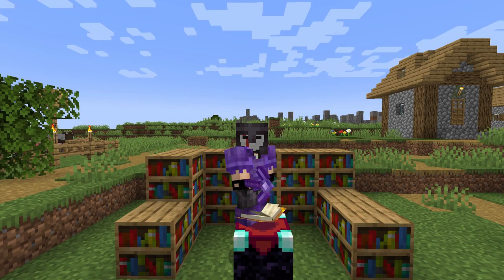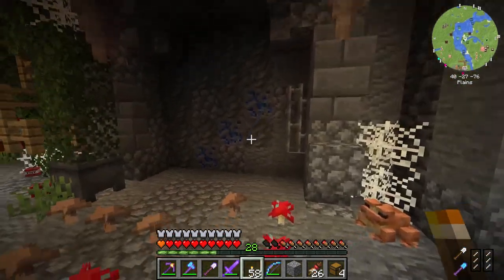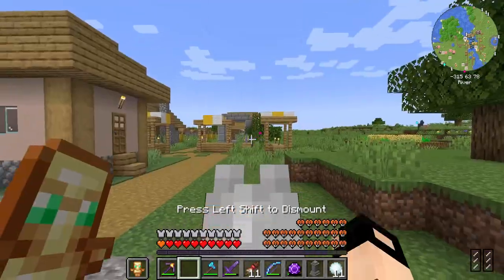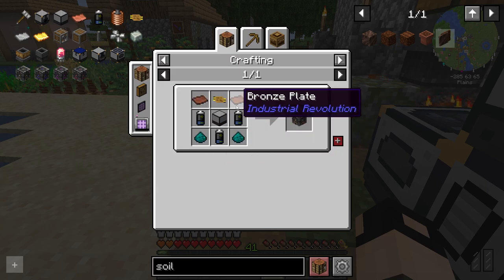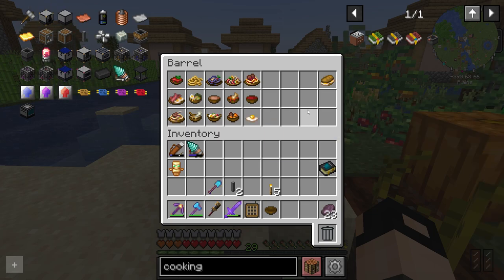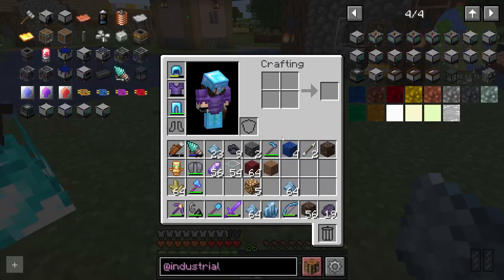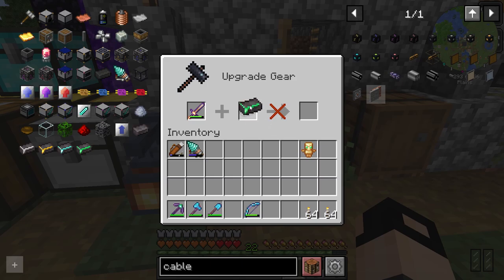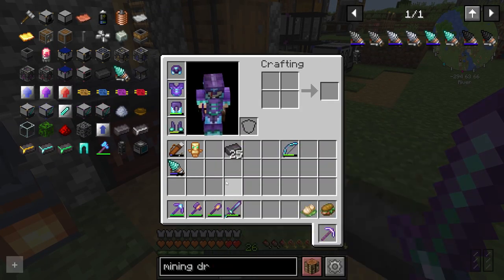FTB Legend of the Eyes Let's Play Episode 2 - Infinite Netherite, Enderwarthog Farm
What did you enjoy the most in this episode?

In this episode we solve our Netherite problem for good.
We also find our first eye! Can you spot where we find it?

Contents
00:00 Intro
00:25 First Real Dungeon Delving
03:47 Defending against a Raid
05:11 Warpstone (Teleport)
05:27 Flute (Horse)
05:35 Exploration
06:12 Industrial Revolution
06:25 Smelting with Air
07:09 IR continues
09:00 Diamond MK3 Drill
09:46 Create for Plates
10:28 No modules on Ddrill(
10:59 Netherite problems
11:59 Soul Crystal
12:49 Gathering Souls & Glowstone
14:52 Spawn Them - Spirit Soul Cage
15:11 Gather Them - IR Slaughter
15:33 The Farm Setup
16:47 Emerald Netherite Sword
16:55 Episode 1 Pyramid = Old Eye
17:34 8 hours AFK at the Farm
18:05 Gear Upgrades
20:10 What is next?